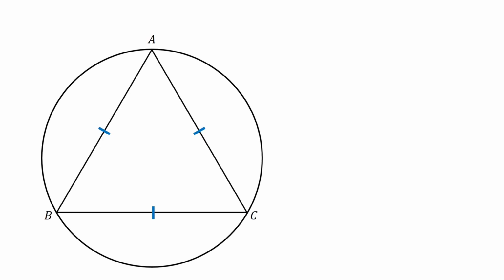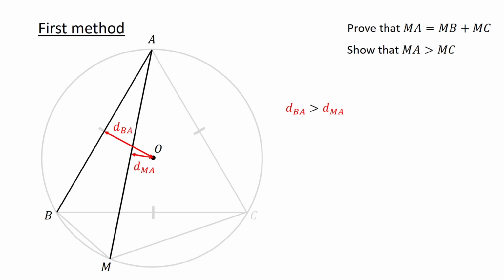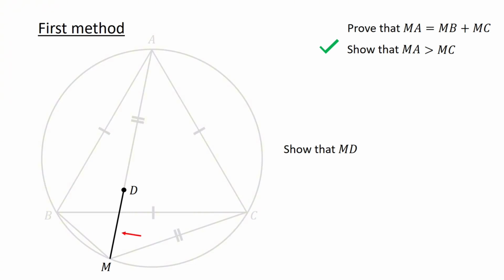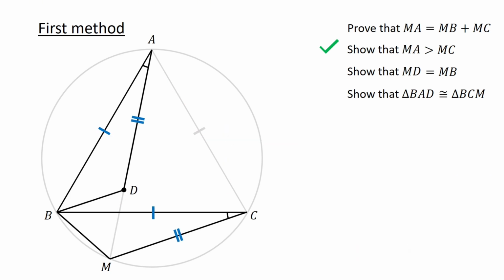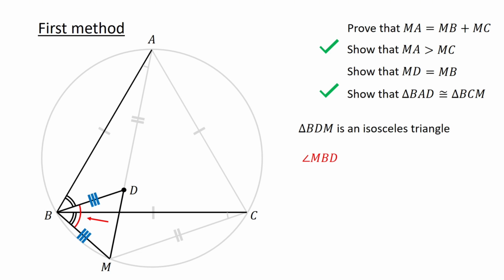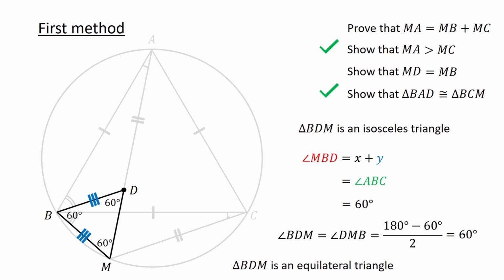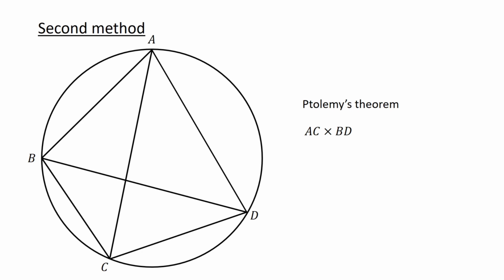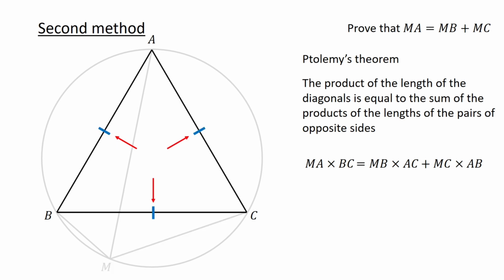An awesome geometry problem | 2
In this video, we solve a nice geometry problem.

Math tricks